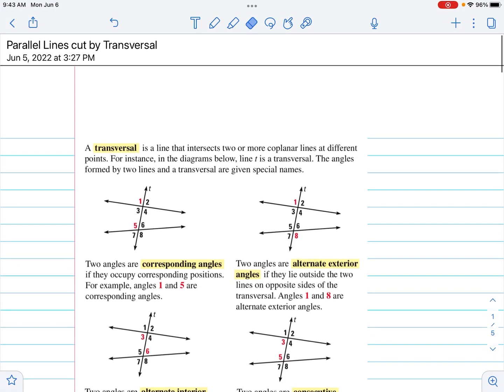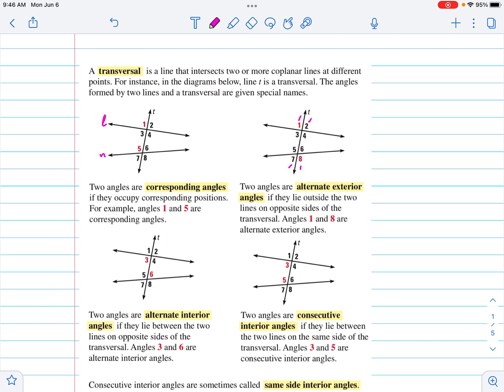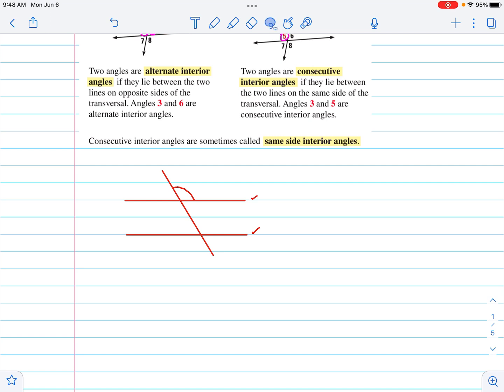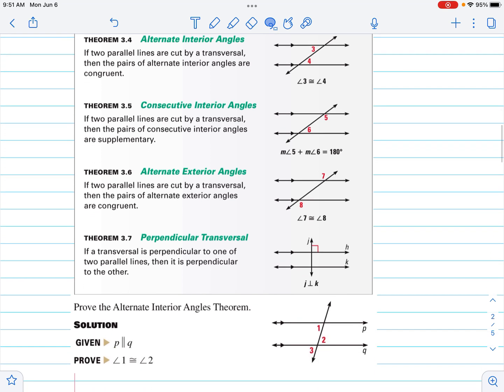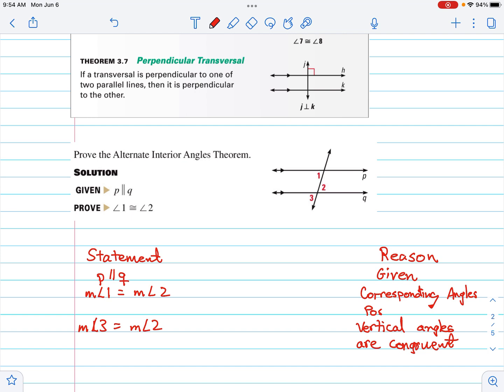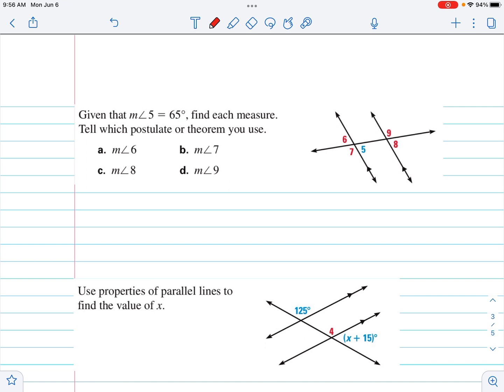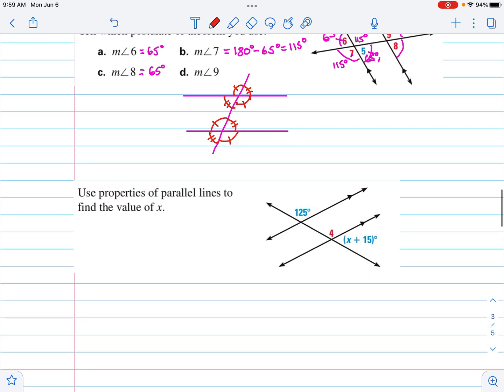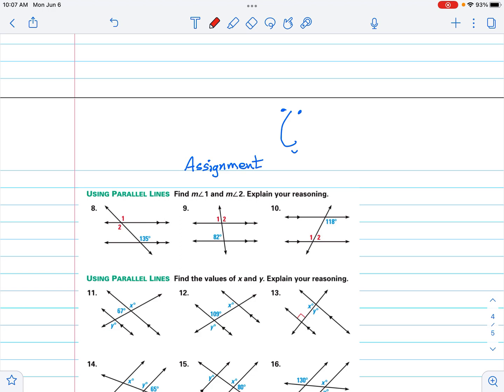Parallel Lines Cut by Transversal